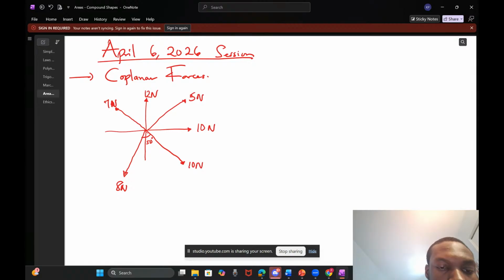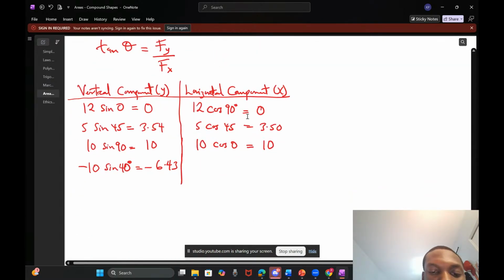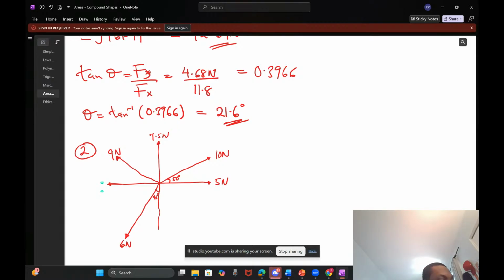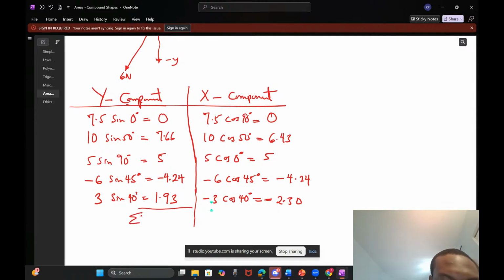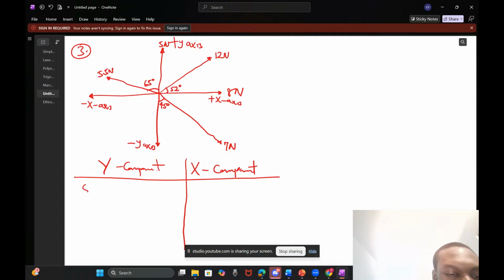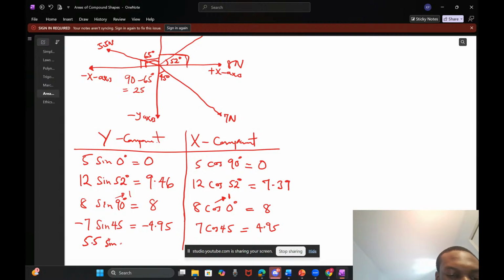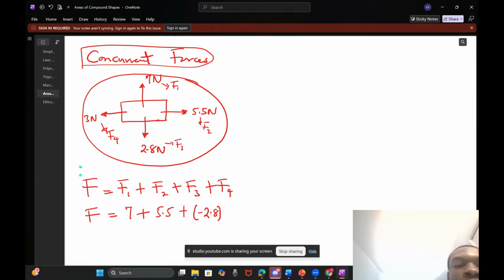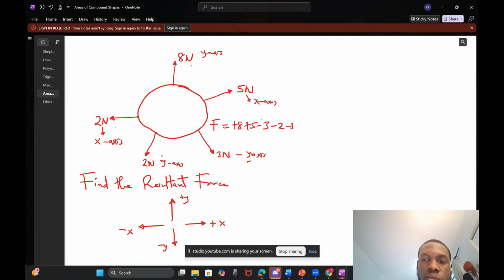April 6, 2026 Tutorial Session